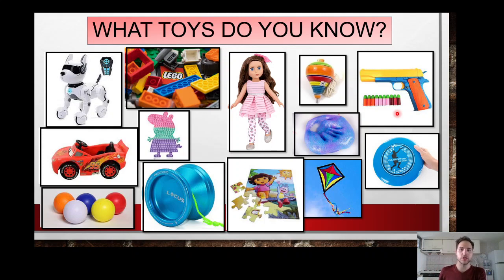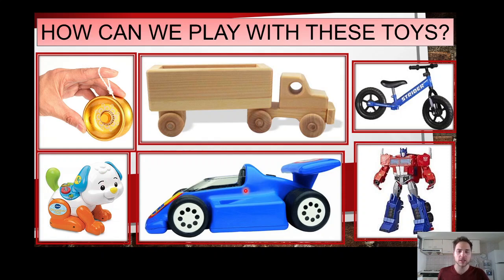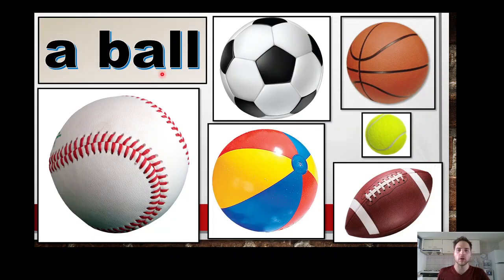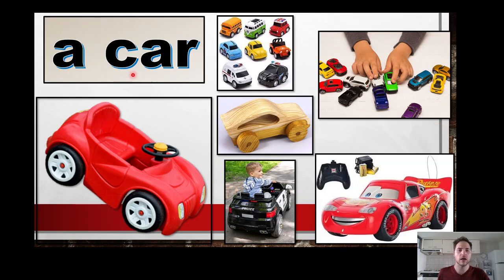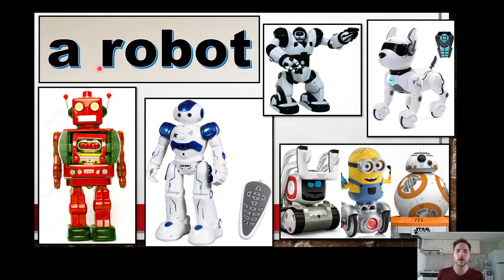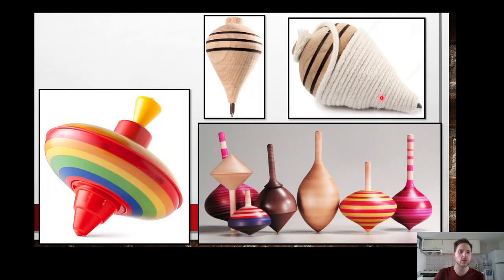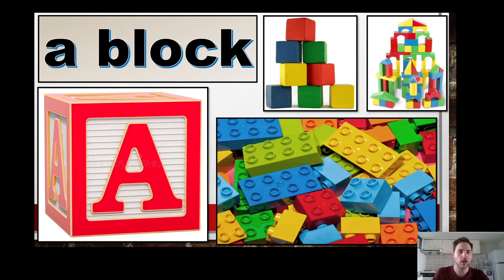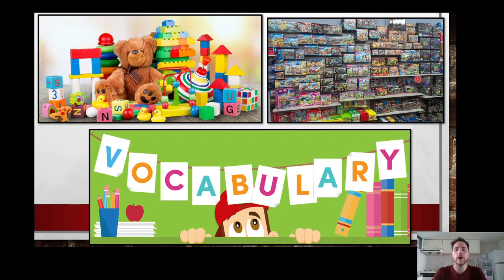Topic 3 Toys Vocab